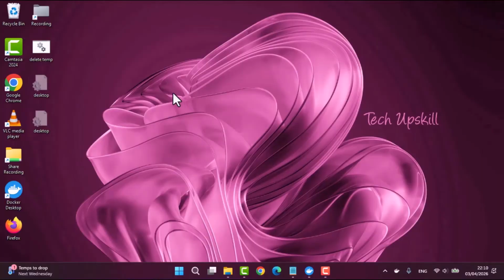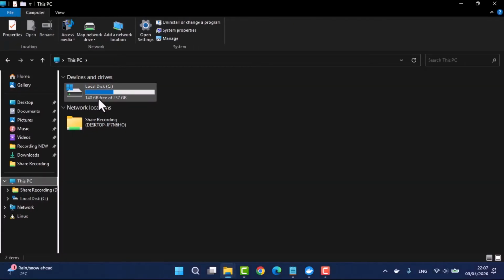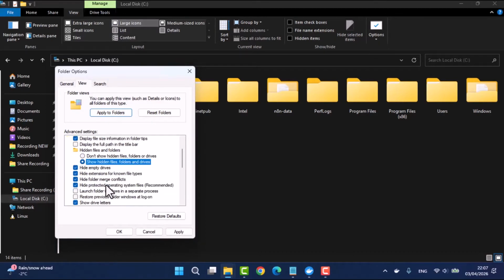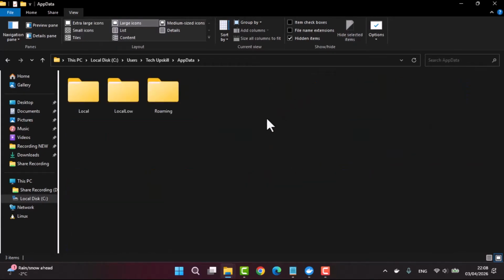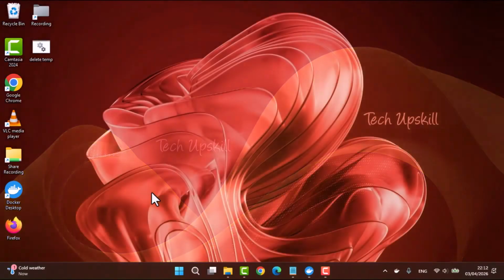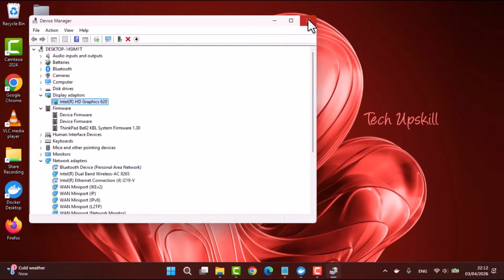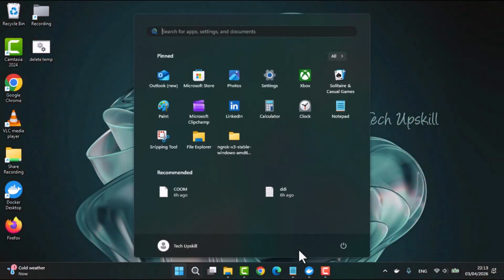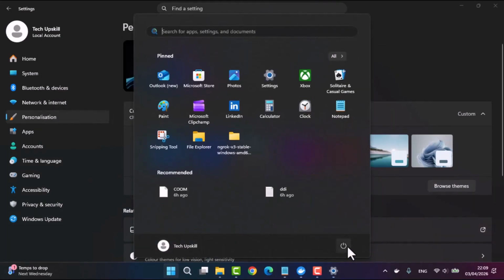Fix Desktop Icons Rearranging Themselves After Restart In Windows 11 Auto Arrange Desktop Icons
Desktop icons constantly rearranging after a restart? This video reveals how to fix your Windows desktop icons that keep moving Desktop Icons Rearranging Themselves After Restart.